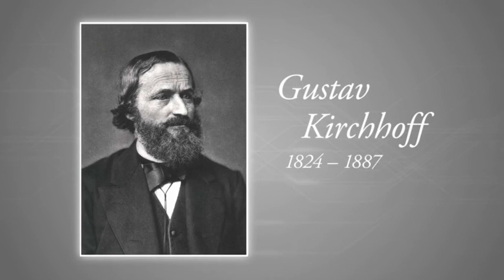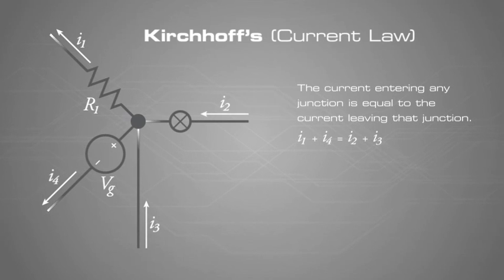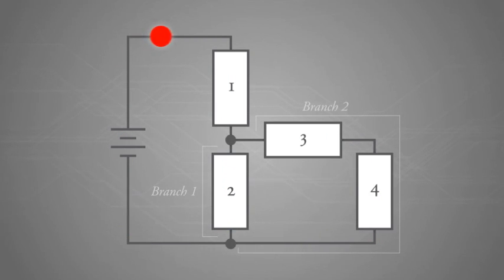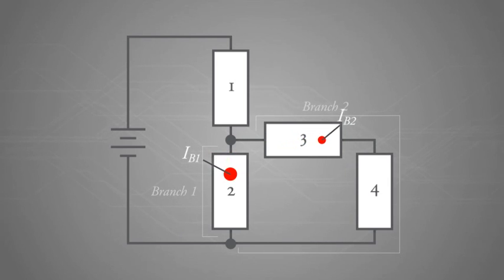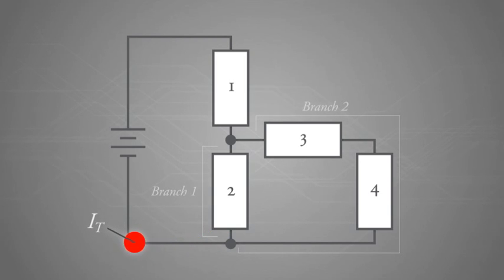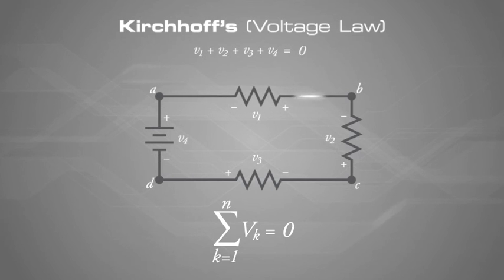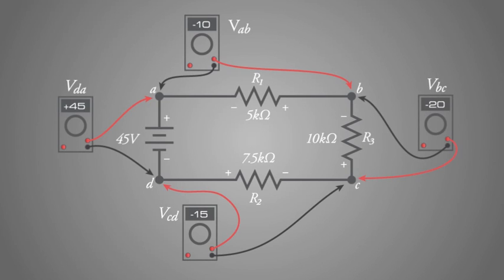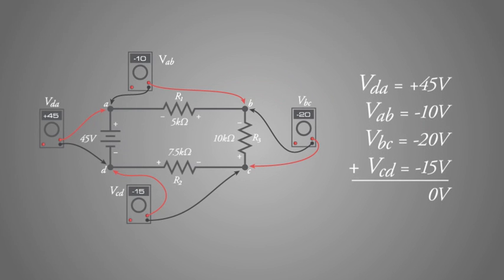Kirchoff's Laws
Kirchoff's Laws - Online Animation Development for ISU